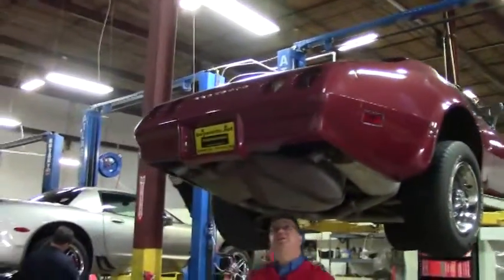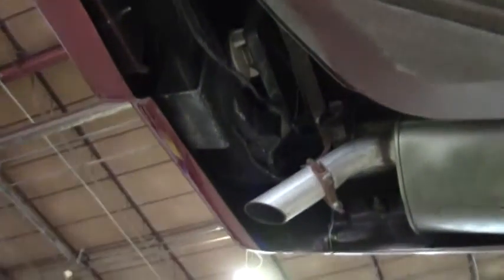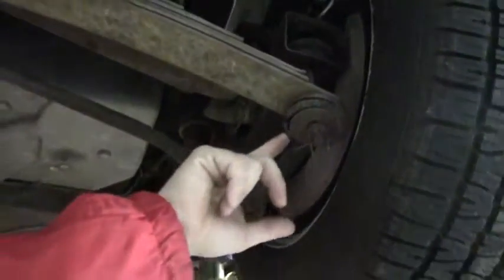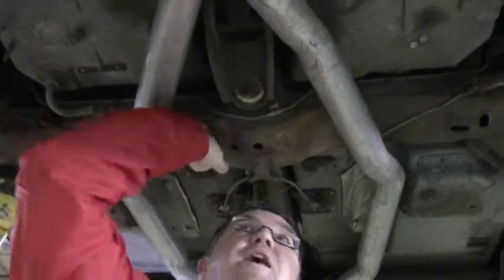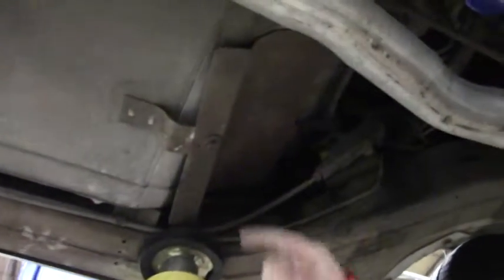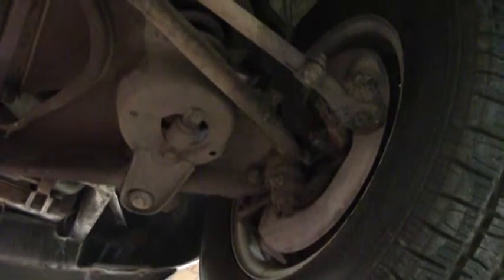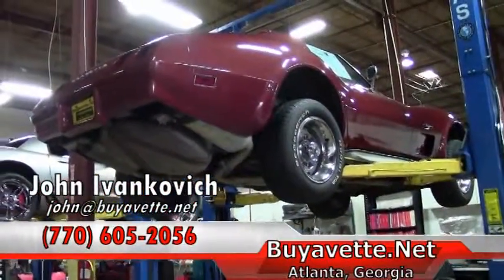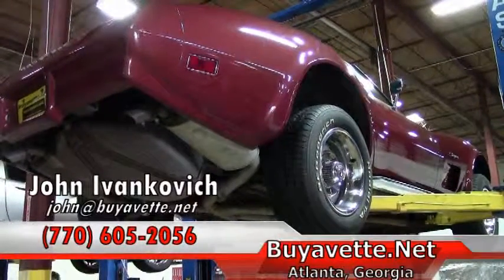1974 Corvette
1974 Corvette For Sale

Code correct Medium Red exterior, code correct Black leather interior. Numbers matching 195hp 350ci engine, 4 speed manual transmission, posi rear-end. Features include air conditioning, power steering, AM/FM radio, alarm, power windows, deluxe (leather) interior. Originally assembled on November 15, 1973, this 1974 Corvette is in very nice condition, and comes with some nice options including air conditioning and power steering, as well as the 4 speed manual trasnsmission. This car's paint appears to be recent, and is vg-exc, with a beautiful shine. All exterior glass in this car shows a correct date code. Weatherstripping looks to be newer, and is vg. Rally wheels are in good condition, with good-vg trim rings and center caps. BF Goodrich Radial T/A raised white letter tires show nearly full tread depth remaining an average of 11/32nds. The interior of this 1974 Corvette shows good-vg older or original leather seats, good condition door panels, dash pad, and carpet, and vg correct GM seatbelts, gauges, and center console. Correct appearing AM/FM radio is in place as well. The numbers matching engine in this 1974 Corvette shows original casting date October 26, 1973, and final assembly date November 1, 1973. Correct air cleaner, carburetor, intake manifold, valve covers, exhaust manifolds, ignition shielding, and a/c compressor are all in place, and the frame is solid and rust-free. This car has been fully serviced, and all instrument gauges, lights, turn signals, brakes, engine, transmission and rear-end are all in good operating condition. Give us a call to take home this 4 speed '74 coupe today!